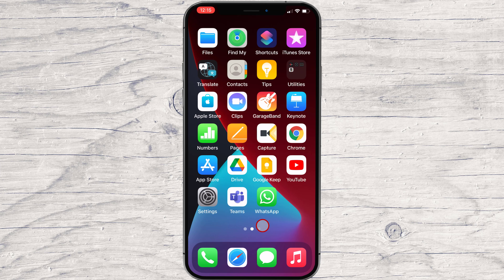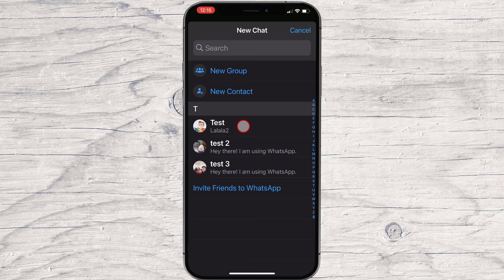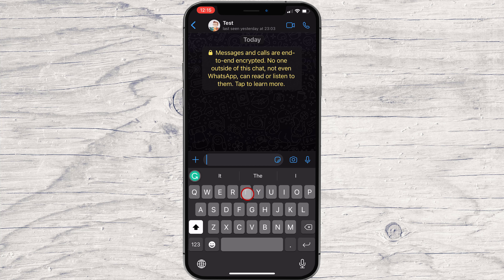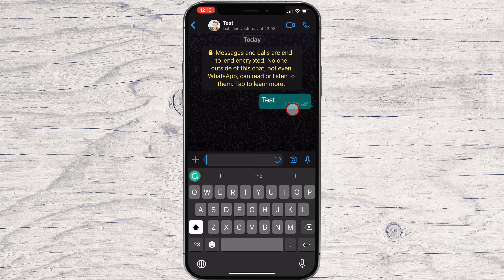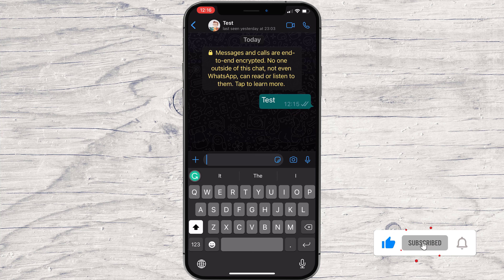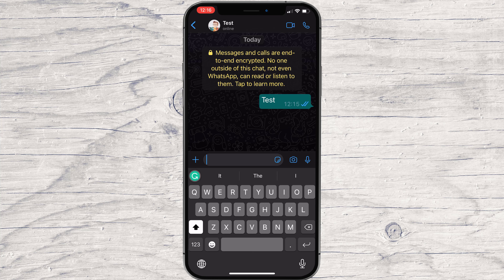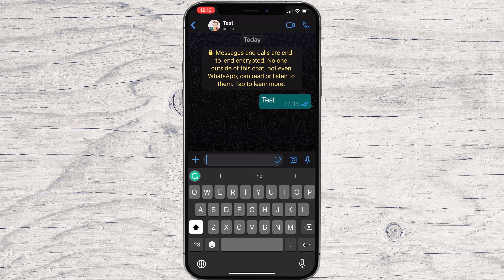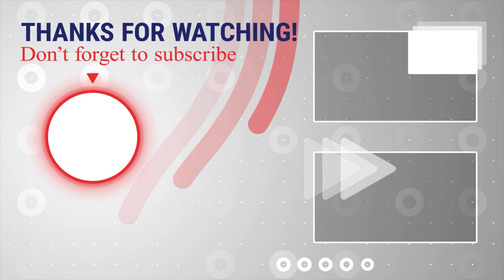How to Send Message on WhatsApp for iPhone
In this video, we'll show you how to send a message on WhatsApp for iPhone. This is a very simple tutorial that will help you to get started with WhatsApp on your iPhone.

If you're new to WhatsApp, or if you just want to learn how to send messages on WhatsApp, this video is for you! We'll take you through the steps to setting up WhatsApp on your iPhone and send you a demo message to show you how it works. After watching this video, you'll be able to send messages on WhatsApp on your iPhone with ease!

Learn more about How to Send Message on WhatsApp for iPhone.